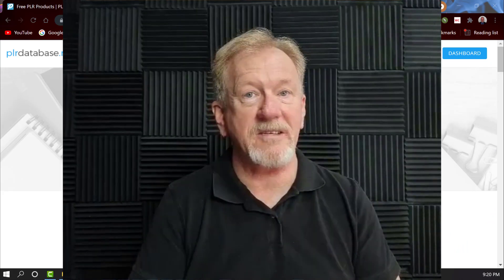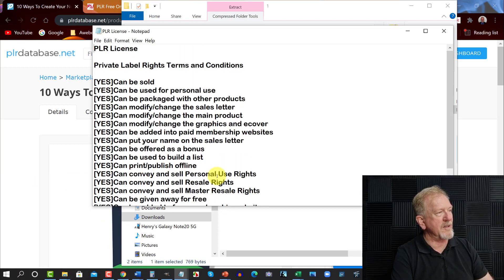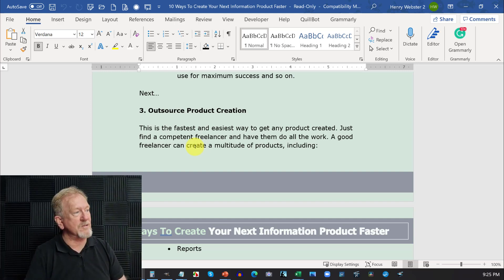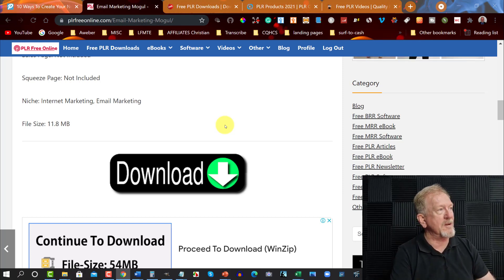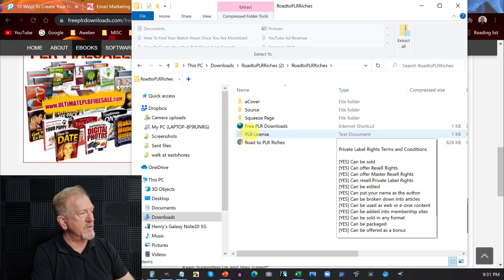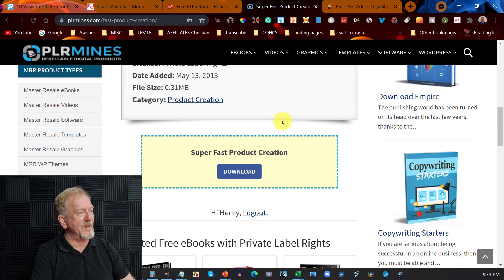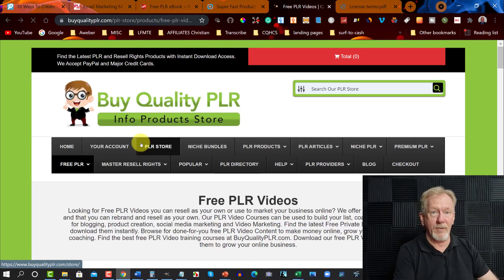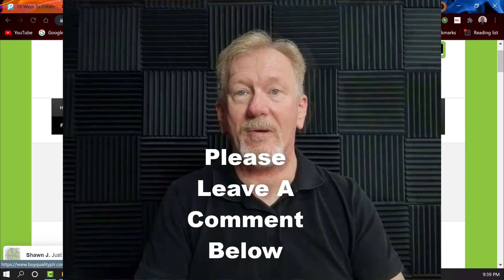𝟱 𝗙𝗿𝗲𝗲 𝗞𝗶𝗹𝗹𝗲𝗿 𝗣𝗟𝗥 𝗦𝗶𝘁𝗲𝘀 𝟮𝟬𝟮𝟭- 𝗠𝗮𝗸𝗲 𝗠𝗼𝗻𝗲𝘆 𝗦𝗲𝗹𝗹𝗶𝗻𝗴 𝗣𝗟𝗥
In this video, we will be discussing 5 Free Killer PLR Sites 2021- Make Money Selling PLR
Welcome to Product Creation Formula. In this video we are speaking about, 5 Free Killer PLR Sites 2021- Make Money Selling PLR. If you are thinking about learning how to make money with plr products or even wanting to how to make money online. then private label rights or plr products are the way to go. More specifically plr ebooks. When I first started online I had to pay for all of my PLR products. So it was much harder to be able to make a profit when you always had to pay for things. So with these free sites it will be easier to be able to learn how to make money with plr products,how to make money with plr content,make money with plr because you are not worried about all the money you are spending. Here you will findfree plr ebooks, as well as free plr articles. We visit sites like plrdatabase.com, plrmines.com, freeplrdownloads.com,
We slightly touch on private label rights videos. But we mostly speak about how to get free plr ebooks. Free plr downloads are going to help you feel better about online marketing and you will be more inclined to use the plr to make money online.

Invideo is the Best Vidnami Alternative.

Sites Spoken About In The Video
PLR Database

0:00 Intro
1:06 Explanation
1:32 Site 1
6:43 Site 2
8:37 Site 3
11:25 Site 4
14:00 Site 5
17:08 Conclusion
17:25 End Screen